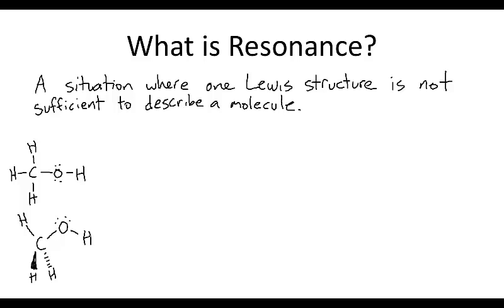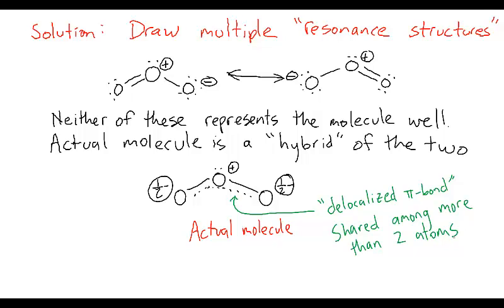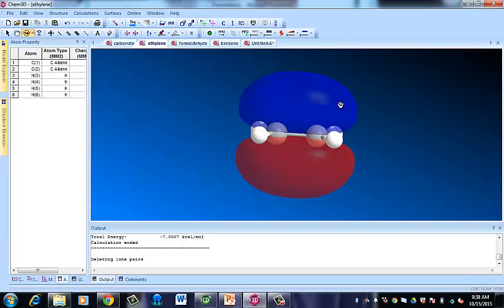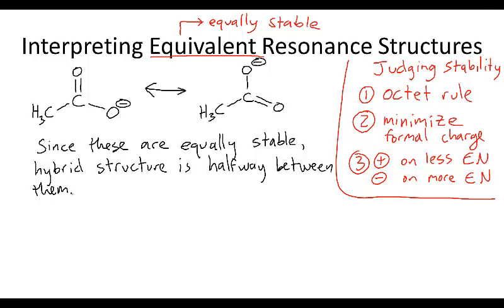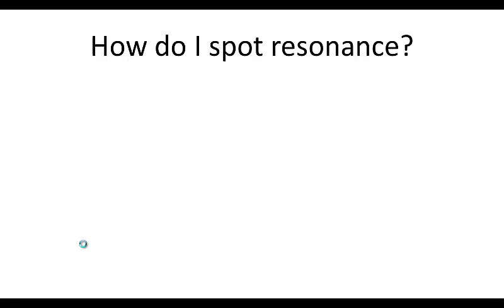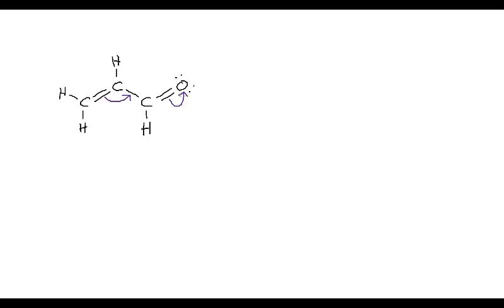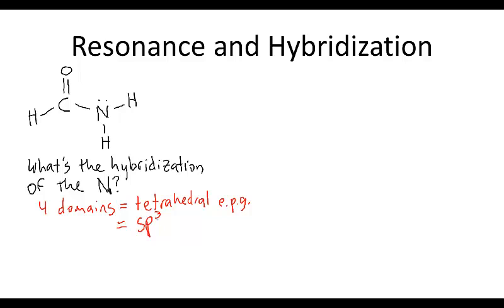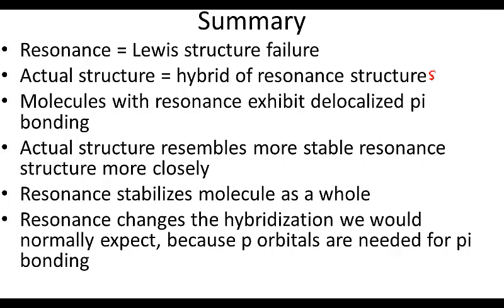Module 6 Lecture Resonance